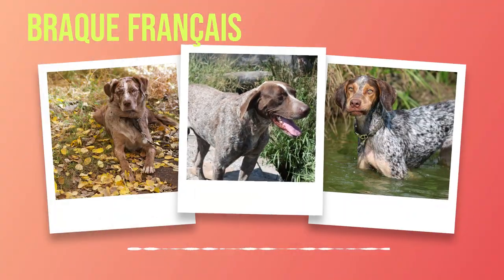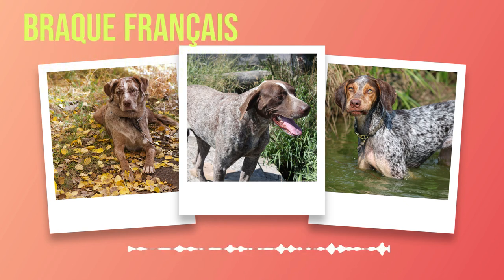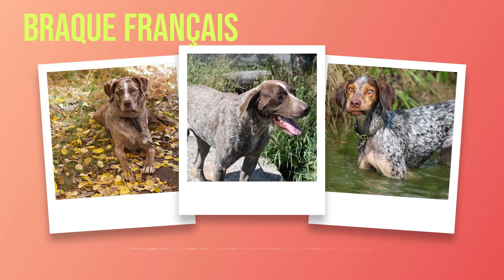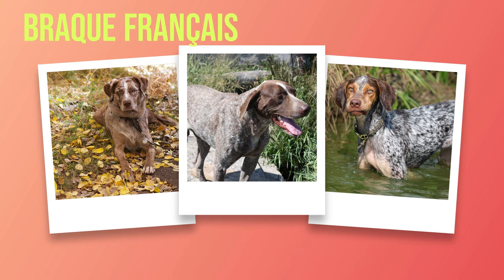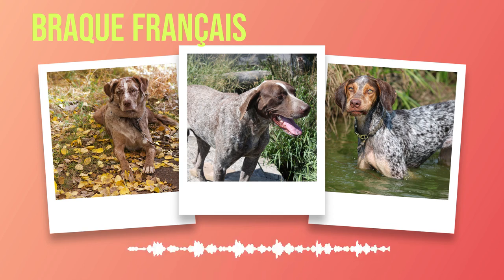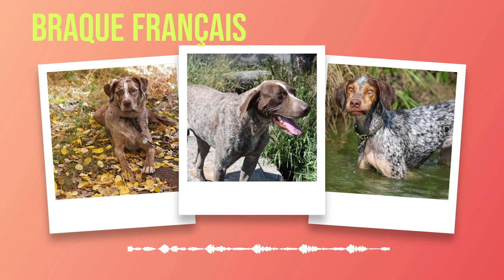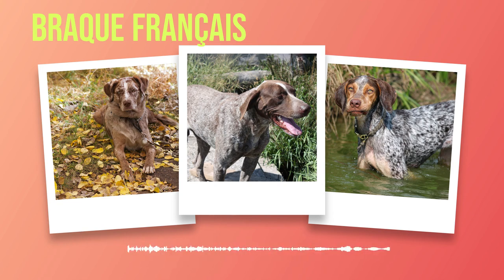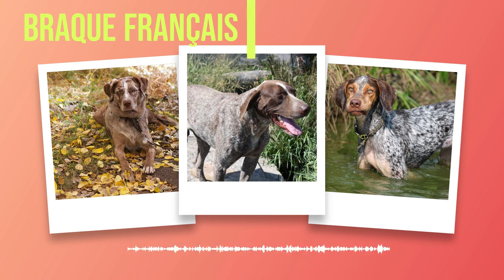Braque Français - The Ultimate Guide to the Gentle Gun Dog Breed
Braque Français Dog Breed Information

Discover the Braque Français, a versatile and affectionate gun dog breed with a rich history in French hunting traditions. In this video, we uncover the characteristics, temperament, and care requirements that make the Braque Français an ideal companion for active families and avid hunters alike.

Key Highlights:

- History & Origin: Learn about the breed's development in France and its distinction between the Pyrenean and Gascogne types.
- Physical Traits: Understand the breed's size, coat, and color patterns that contribute to its distinctive appearance.
- Temperament: Explore the Braque Français’ gentle nature, eagerness to please, and suitability for family life.
- Training & Exercise: Get tips on how to provide mental and physical stimulation that this intelligent and energetic breed thrives on.
- Health & Care: Gain insights into the breed's health concerns and maintenance needs to ensure a happy, healthy life.

Join us as we delve into the world of the Braque Français, showcasing why this breed may be your next four-legged friend. Whether you're a prospective Braque owner or simply a dog enthusiast, our comprehensive guide provides valuable information to help you understand this noble breed.